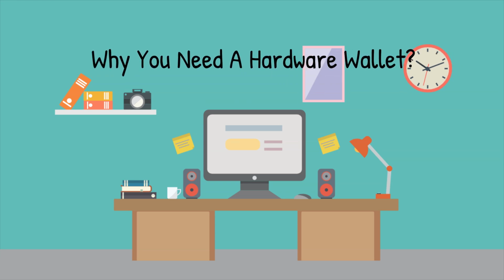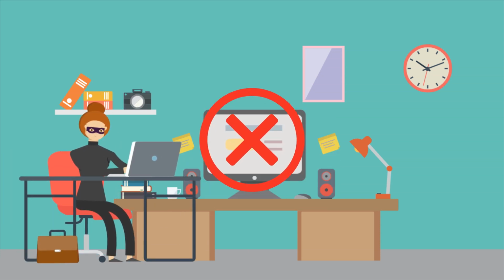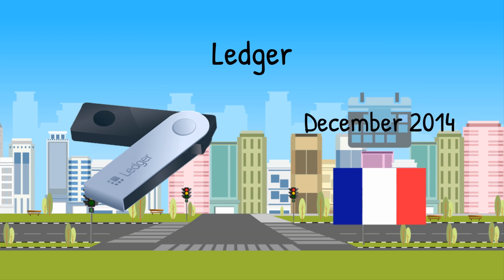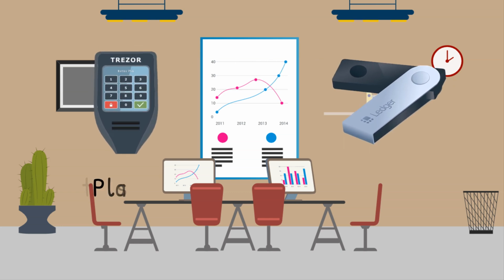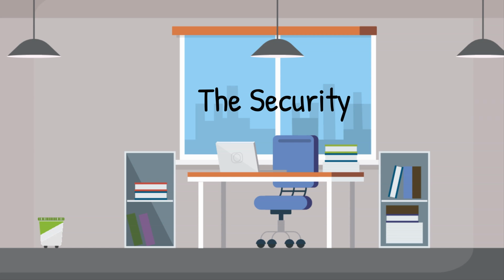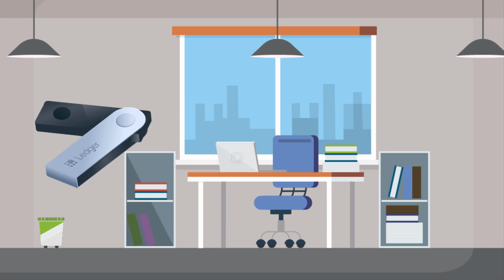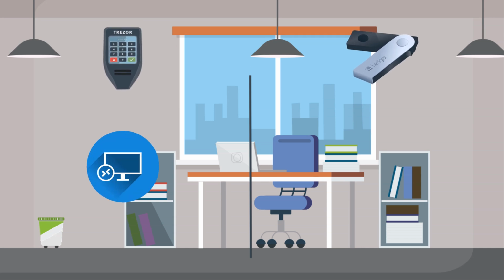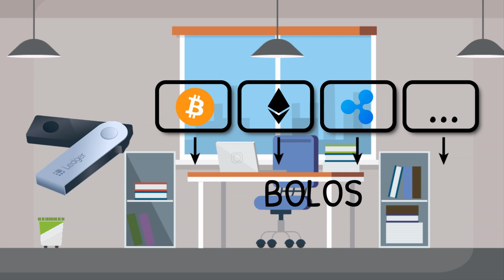Hardware Wallet Review: Trezor vs Ledger. Which One Is Better?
There are a few hardware wallets in the market. Among all the hardware wallets in the market, Trezor and Ledger are the leader. Their price is reasonable according to their performance. Let’s make the comparison between Trezor and Ledger.

Click on member link to buy directly from official web store and you may receive some discounts from the link (subject to availability). Save more when you purchase Ledger Backup Pack. One Ledger Nano X for daily use and one Ledger Nano S for backup for unforeseen situation, such as Ledger Nano X being stolen. Remember always purchase hardware wallet directly from official web store. This can prevent purchase of modified version of hardware wallet.